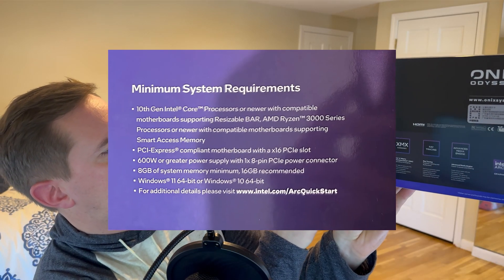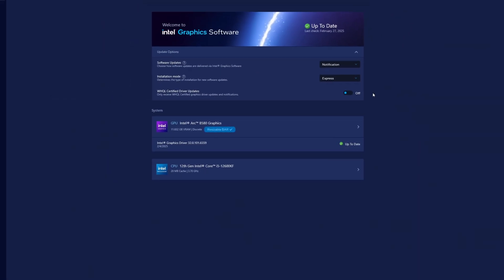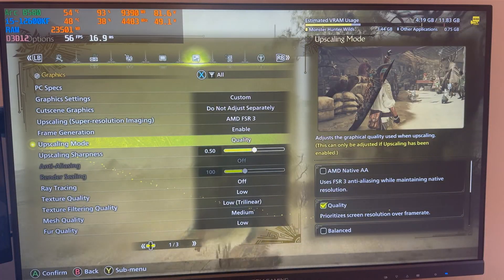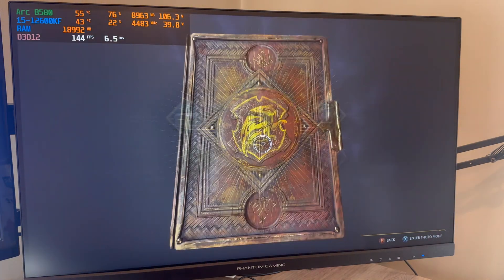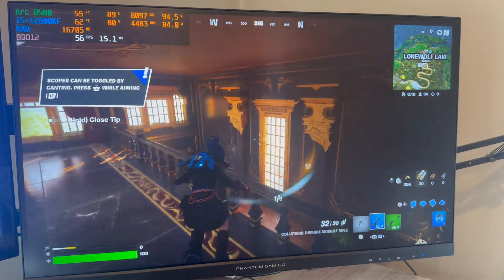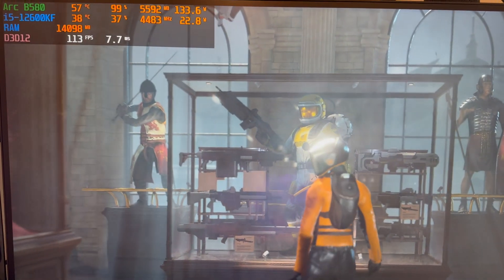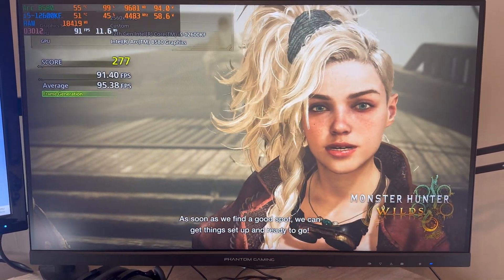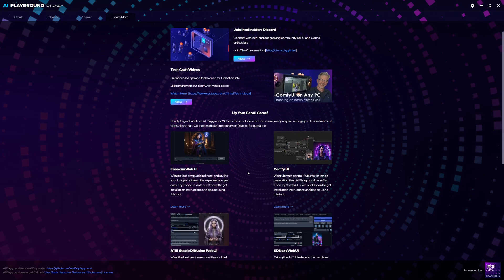Is the Intel Arc B580 Worth it? Testing with an i5-12600KF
The Intel Arc B580 is potentially the best budget 1440p card on the market. However, it does require specific hardware in order for it to perform to its full potential, and it does have other issues surrounding driver support and content creation. But there are plenty of benefits to this card, so in this video we will jump into those including gaming benchmarks, content creation and AI possibilities.

00:00 Intro
01:25 Monster Hunter Wilds
02:34 God of War Ragnarok
03:06 Hogwarts Legacy
03:58 Fortnite
04:25 Elden Ring
04:55 3DMark Scores
05:28 Content Creation
06:36 AI Playground
07:19 Final Thoughts

Consider buying me a Super Thanks (click the heart icon above)

Original music by yours truly. and my BandLab